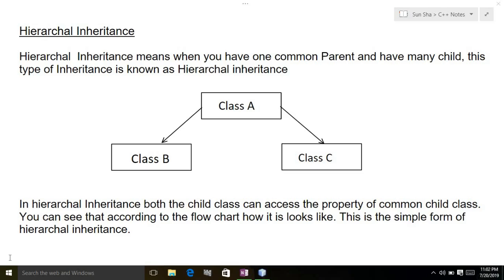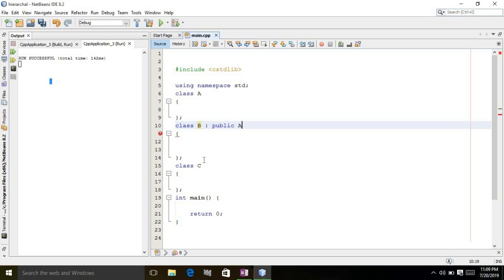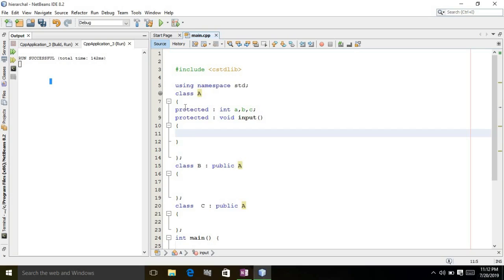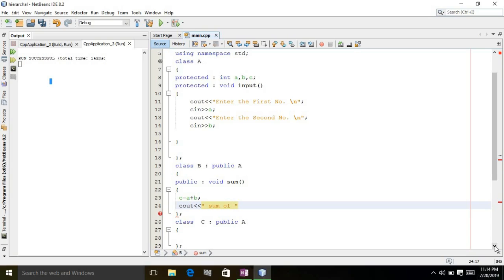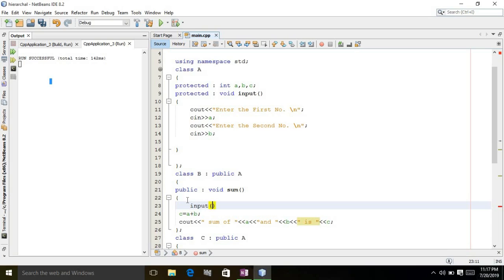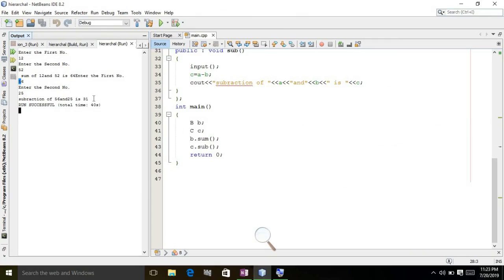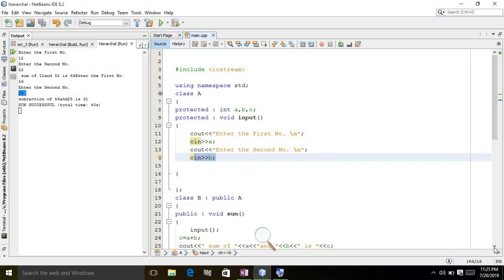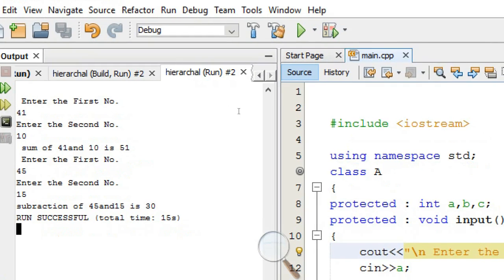C++ Language : Inheritance in C++ - 04 Hierarchical Inheritance